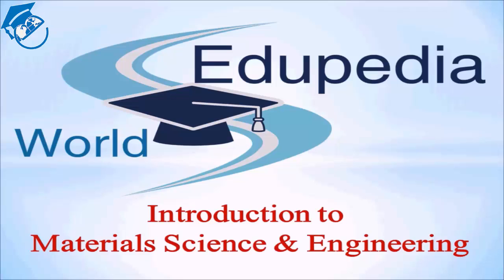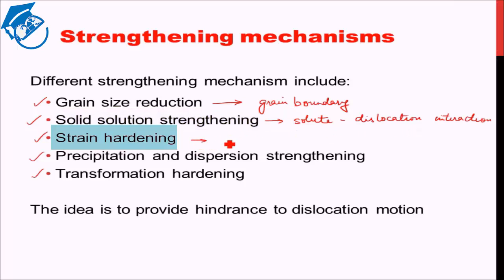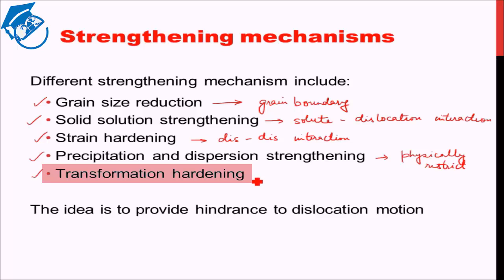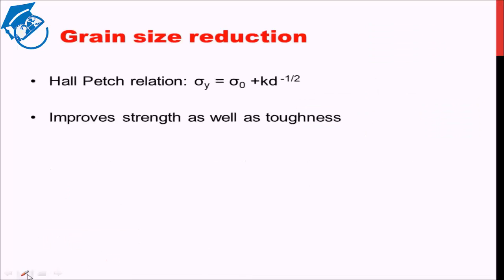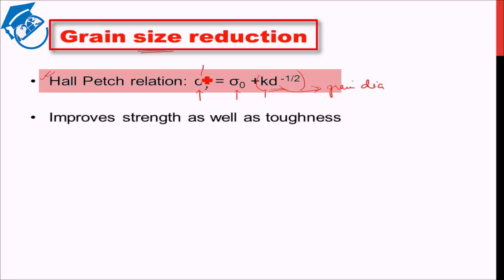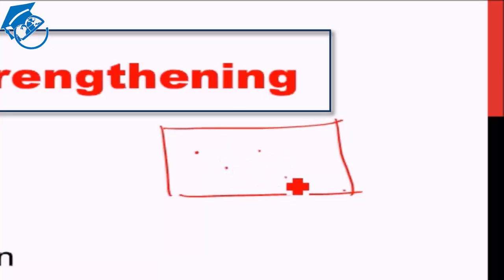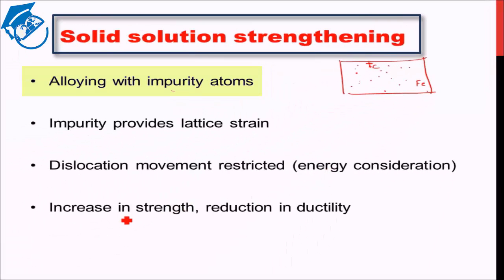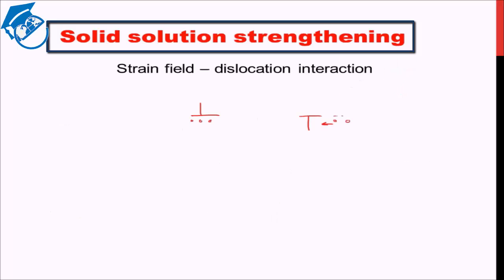AMIE Exam Lectures- Materials Science & Engineering | Strengthening Mechanism - 1 | 7.3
Introduction -
Previous Lecture - Slip and Slip System
Present Lecture - Strengthening Mechanisms

Strengthening Mechanism

Different Strengthening Mechanism include -
- Grain Size Reduction
- Solid Solution Strengthening
- Strain Hardening
- Precipitation and Dispersion Strengthening
- Transformation Hardening

Grain Size Reduction
- Dislocation Motion is restricted at thee grain boundary
- Change in slip direction
- High Angle - Dislocation might not traverse through, stress concentration active dislocation in adjacent grain
- Small Angle - Less Effective
- Hall Petch Relation
- Improves Strength as well as toughness

Solid Solution Strengthening
- Alloying with impurity atoms
- Impurity Provides Lattice Strain
- Dislocation Movement Restricted
- Increase In Strength, Reduction in Ductility